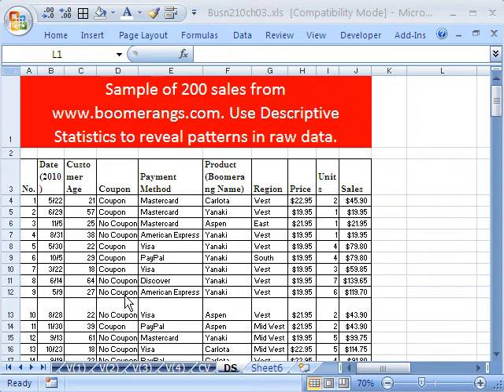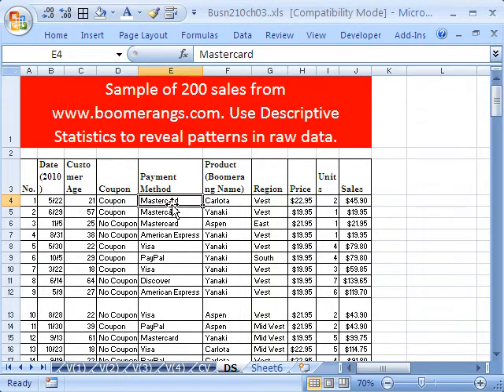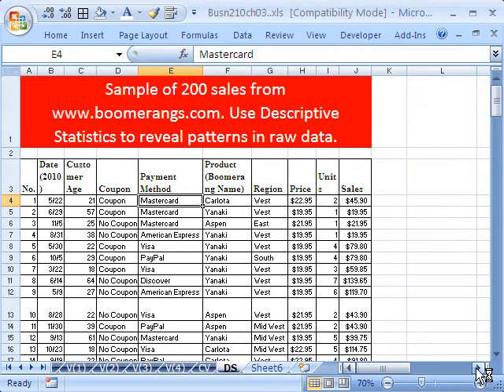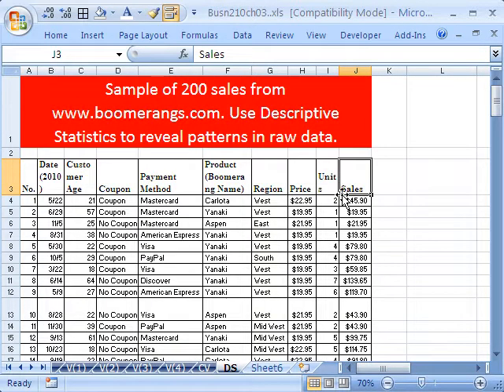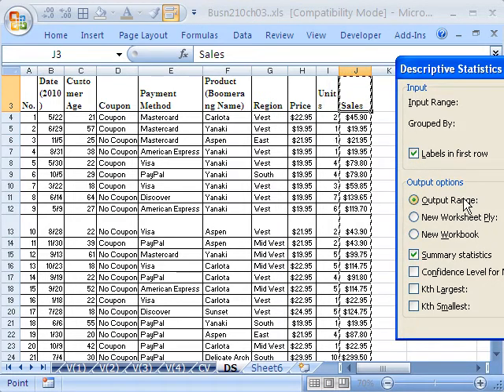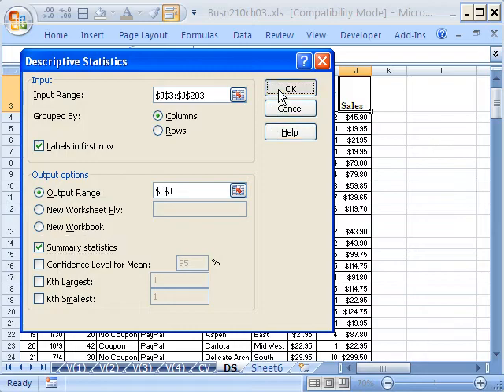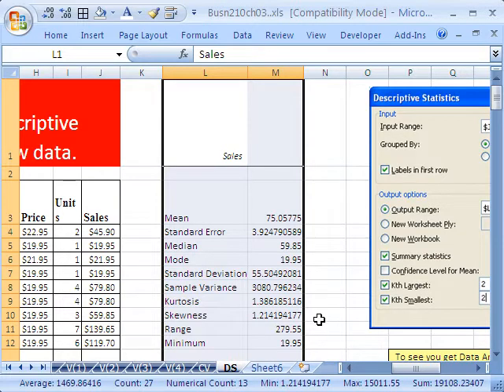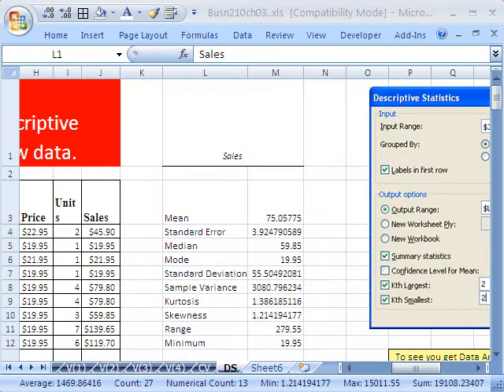Excel & Statistics 43: Data Analysis Add-in Descriptive Statistics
See how to use the Excel Data Analysis Add-in Descriptive Statistics tool. Quickly calculate statistics such as: Mean, Medain, Mode, Percentile, Skew and more.